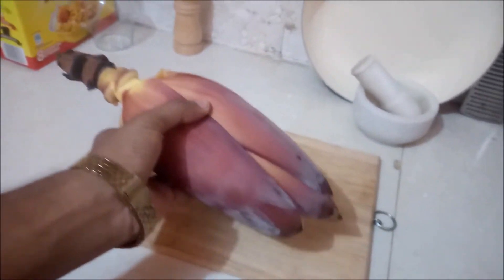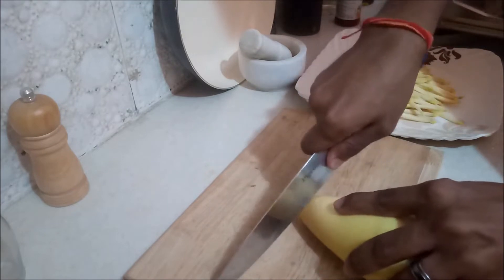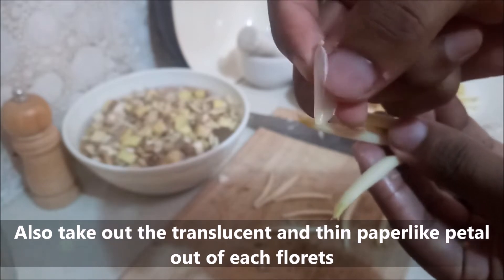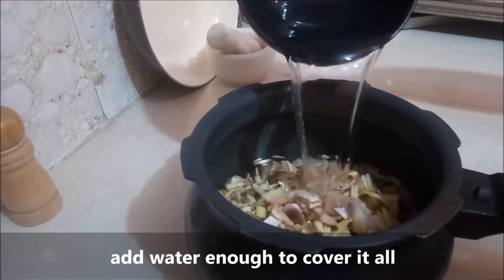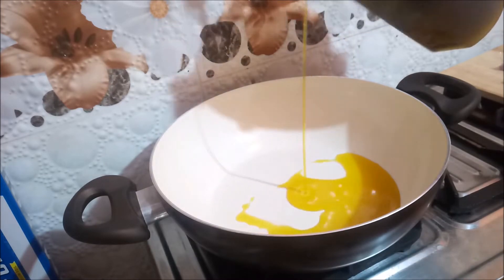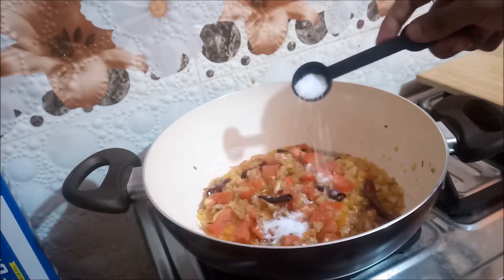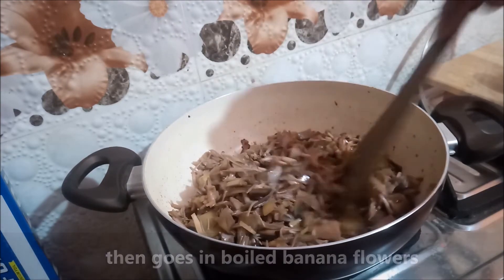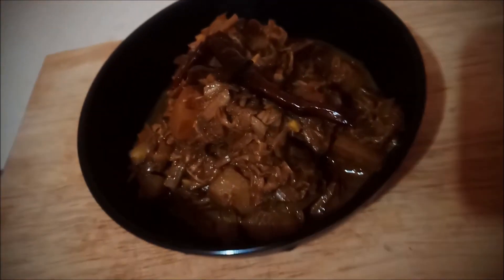SKDE18 |Banana Flower Curry ||How to clean Banana Flower |Asian Cuisine |Somanath Jha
Here's the 18th episode of Somanath'S Kitchen Diaries.
In this, you will get to know how to make banana flower curry
which in my opinion is an underrated recipe. Give it a try and thank me later :):):)

Comment your views about this channel and episode as well.